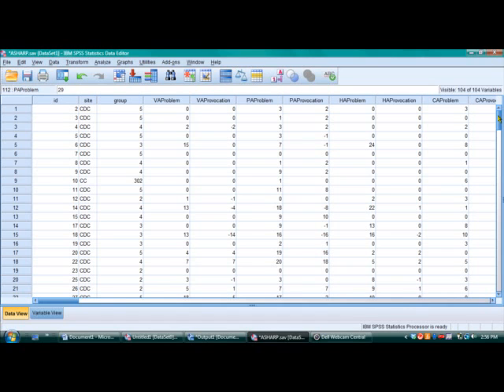Module 3 Part I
612 Module 3 Part I: Missing Data